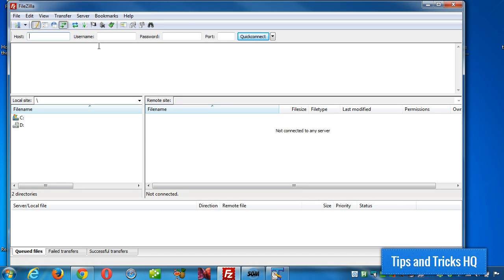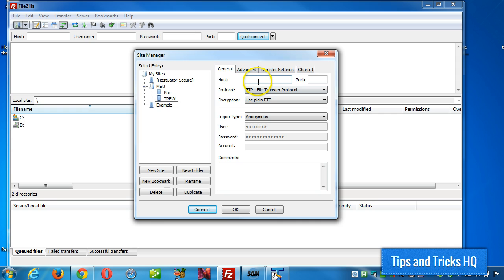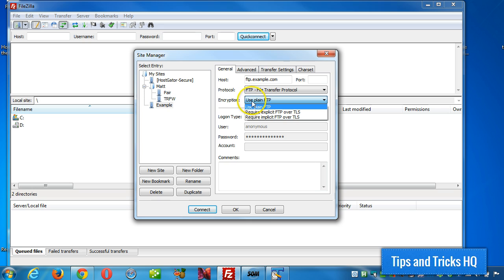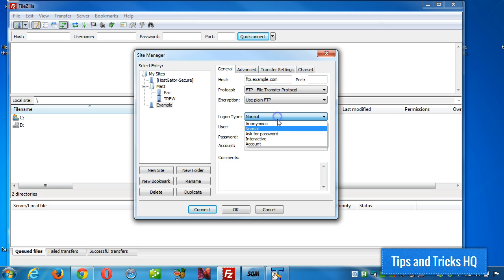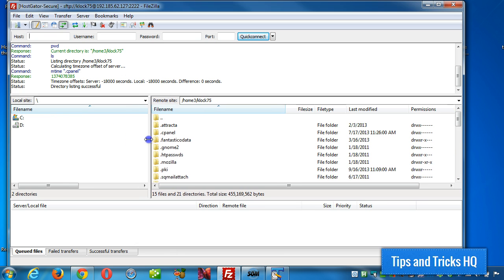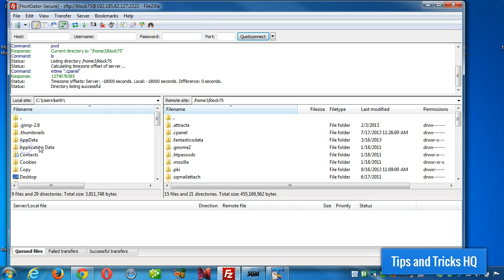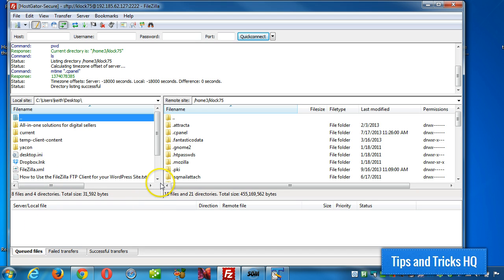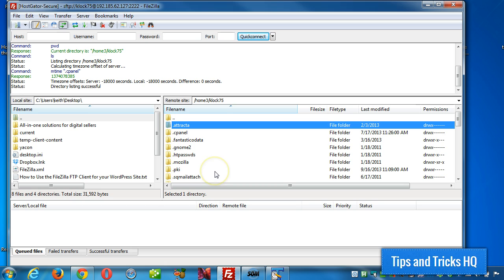How to Use the FileZilla FTP Client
In this video I will show you how to use the FileZilla FTP software